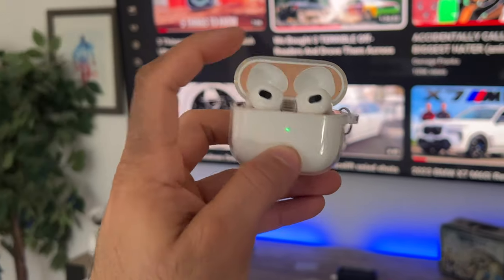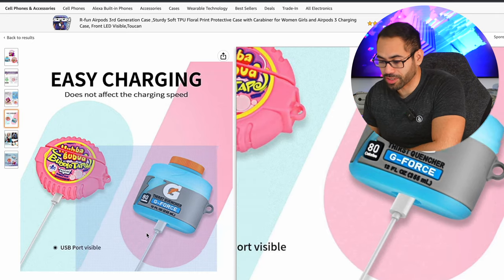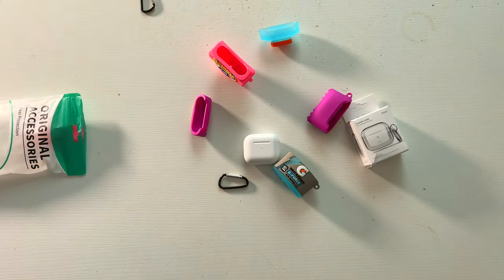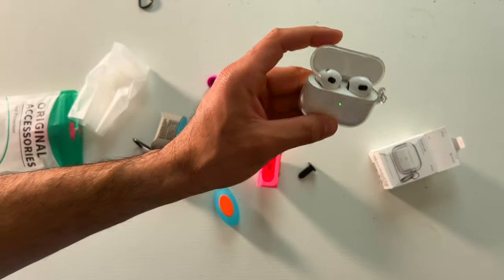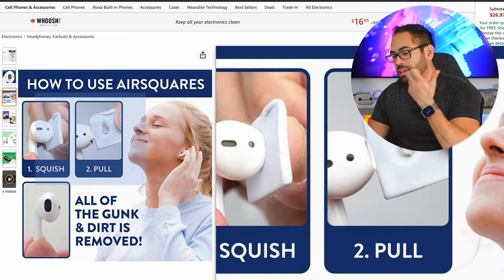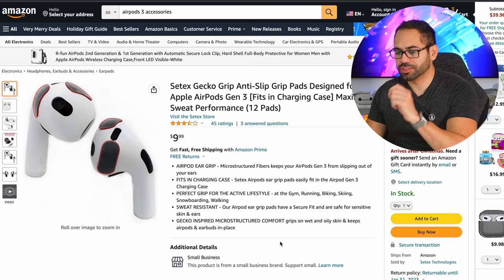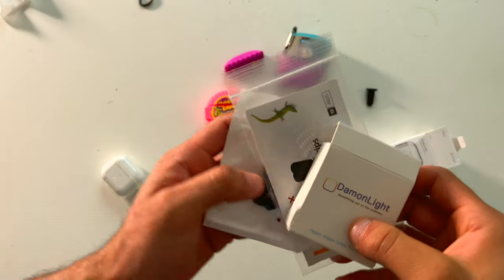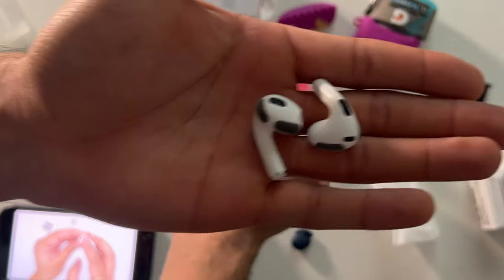AirPods 3 Best Accessories You Should Get!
In this video, we're going to be discussing the AirPods 3 MUST-HAVE Accessories!

Chapters
[0:00​] Intro
[00:20] Case
[01:35] Cute Cover Airpods 3rd
[02:37] Clear Case
[03:30] AirSquares Earbud Cleaning Putty
[04:10] hooks
[05:11] Ear Covers Silicone Tips
[05:50] JAKPAK for AirPods 3
[06:50] Gecko Grip Anti-Slip Grip Pads
[09:00] elago Dust Guard
[10:00] AirPods, Headphones Holder cat
[12:11] apple mag safecharger

Picture Fames on the wall by Displate -